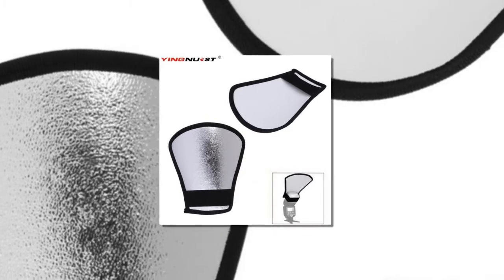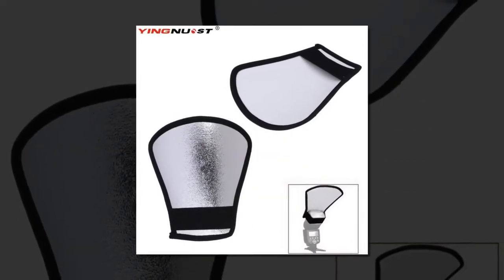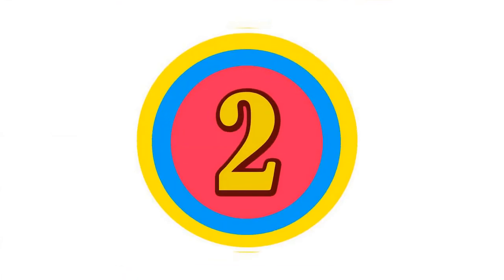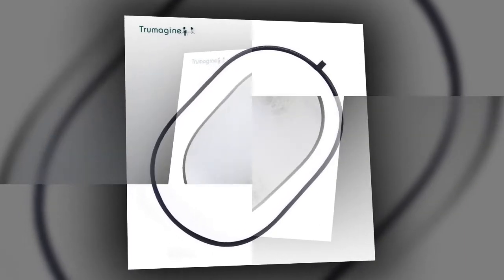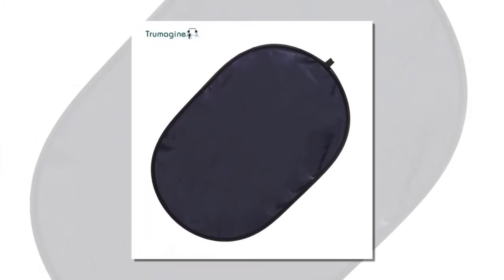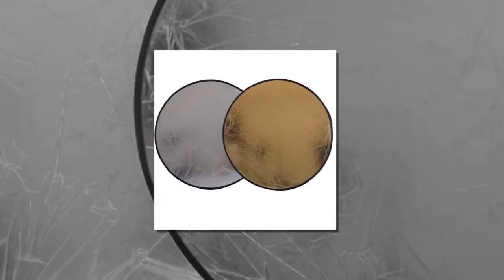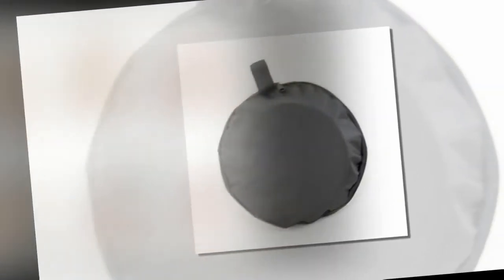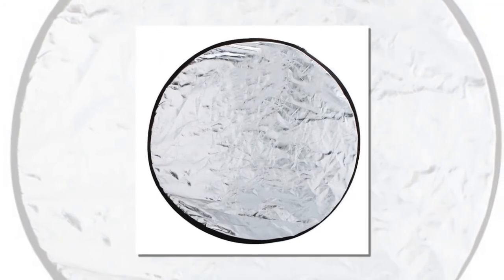5 Best Photo Reflector